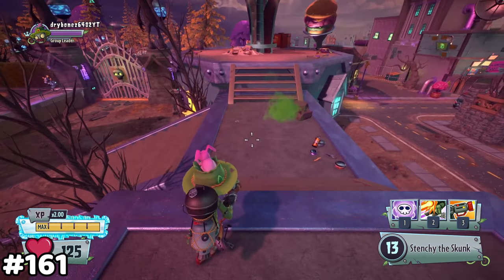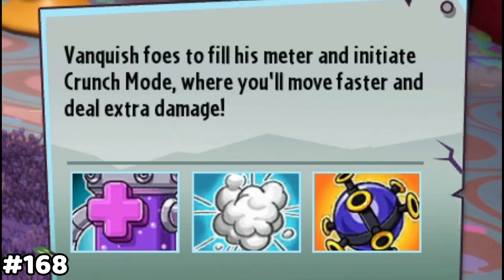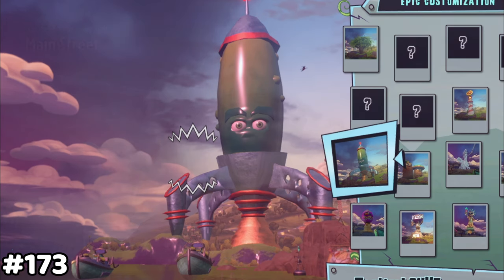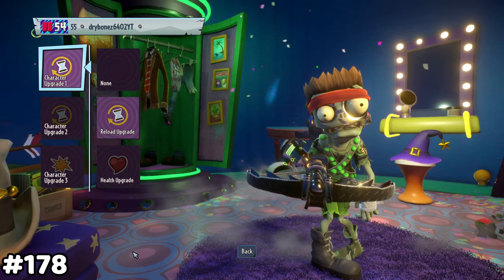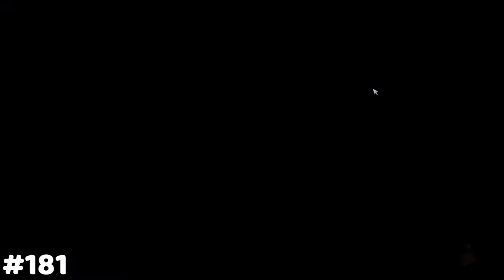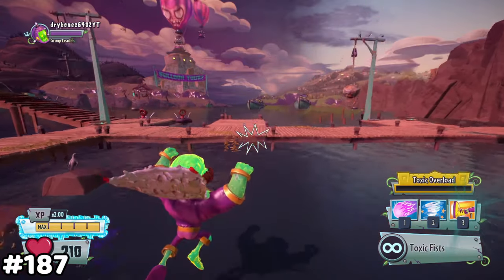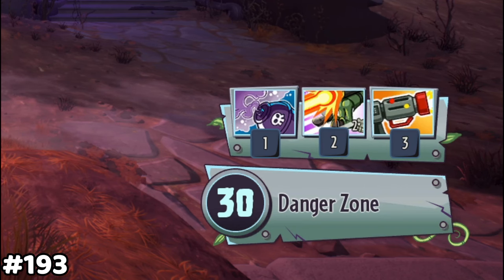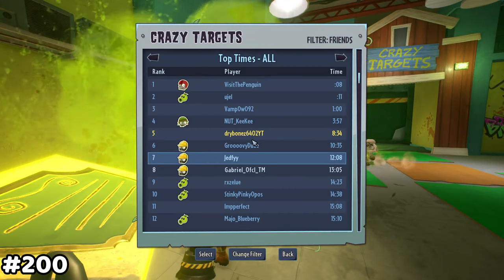50 Useless PvZ GW2 Facts (Part 4)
PvZ GW2 has a lot of useless information, and facts. With that in mind, let's go over beginner, pro, and useless facts for you to learn.

oin The Discord Server!!!

 SHOUTOUTS:
@calbuta (HELPING WITH FOOTAGE/IDEAS)
(Rose) for telling me of the two and a half men)
  @Chomp_King.     (CHANNEL MEMBER)
@Shadow_Perro_Destroyer     (CHANNEL MEMBER)
  @SnackVip      (CHANNEL MEMBER)
  @UltimateSmasher750YT      (CHANNEL MEMBER)
@CheesecakeIsGood...     (CHANNEL MEMBER)